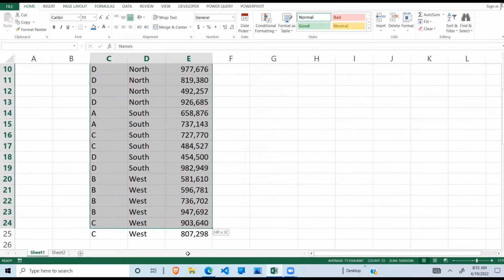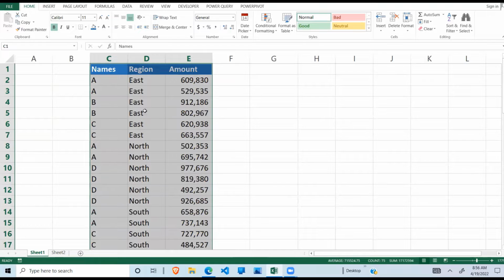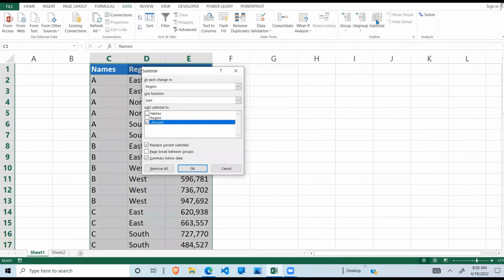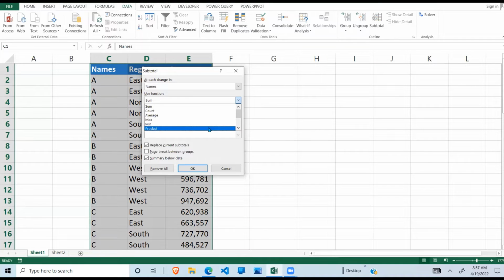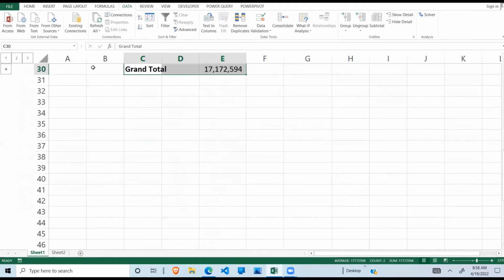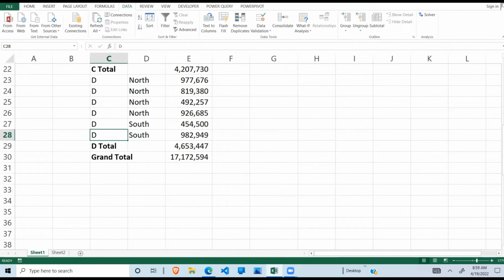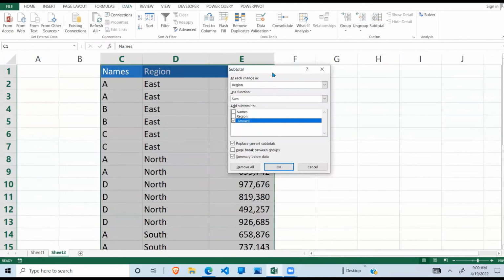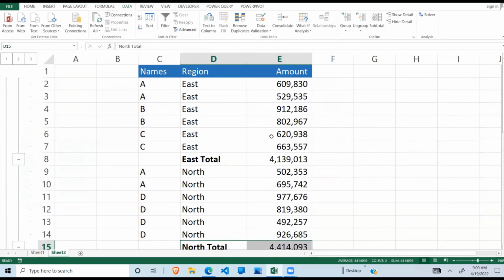Microsoft Excel - Quickest way to compute subtotals on a large Dataset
This video demonstrates  the quickest way to compute subtotals in excel on a large dataset.
This show you  the step by step process which involve
-using the data tab to group data in excel
-automatic computation of the subtotals in excel